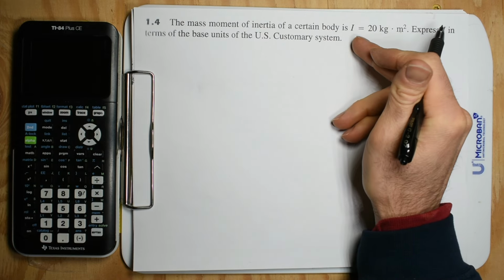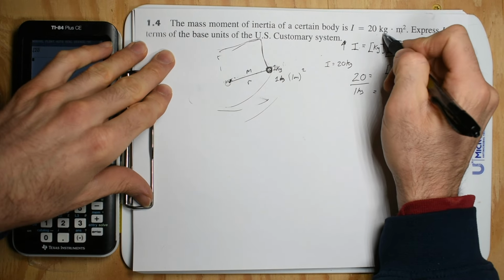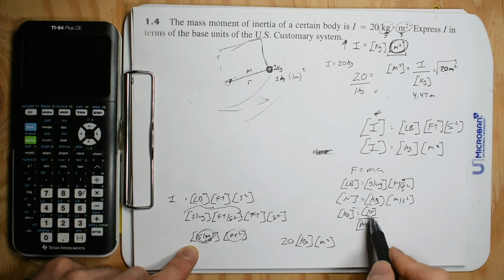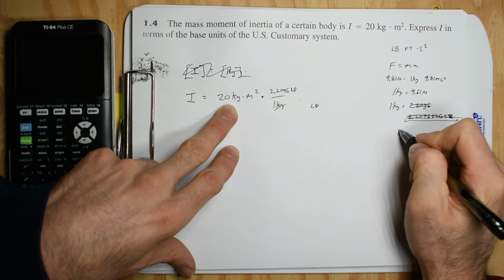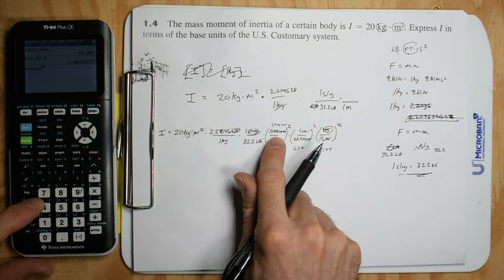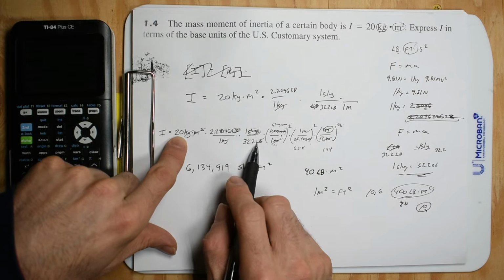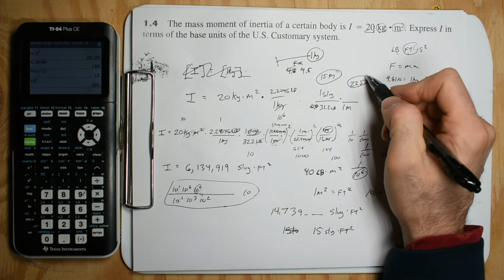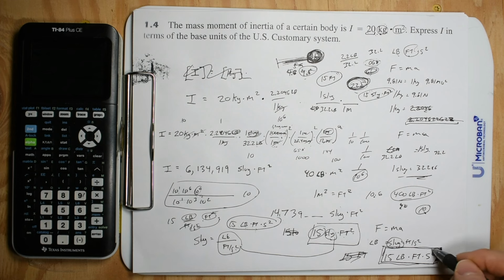STATICS! || ENGINEERING MECHANICS! || EVERY PROBLEM! 1.4